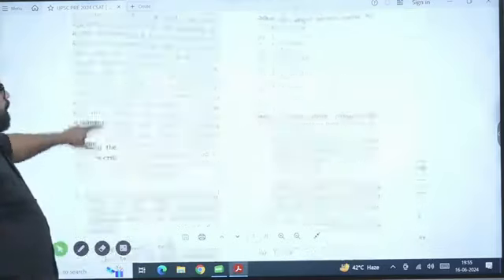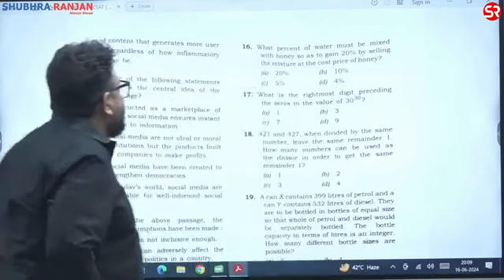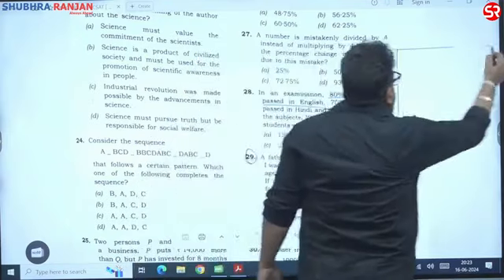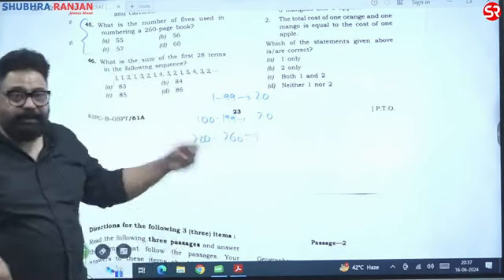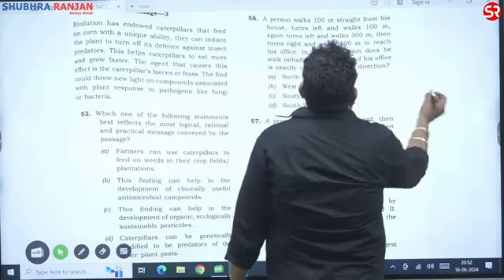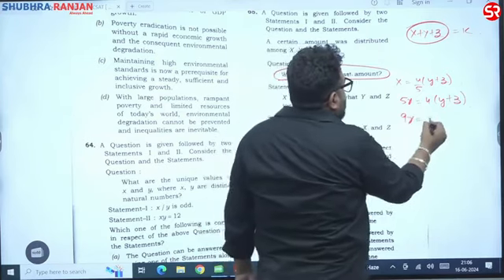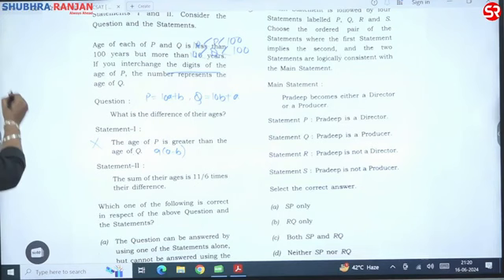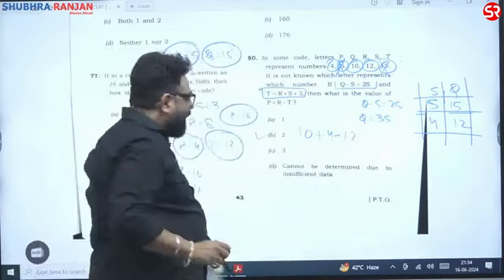UPSC PRELIMS : CSAT PAPER